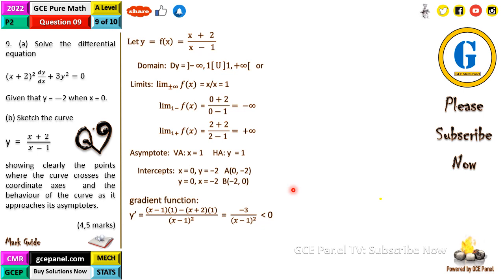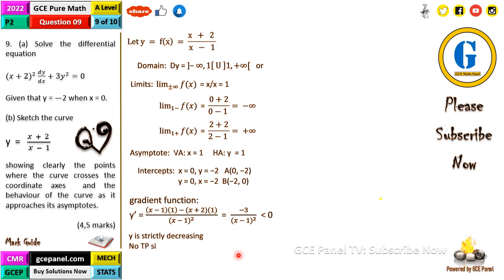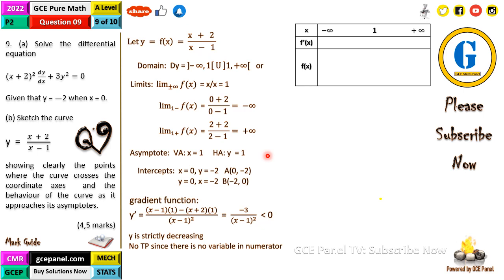2022 Math Q9 GCE A Level Solution | Paper 2| Mechanics | Statistics | GCE Panel | Subscribe for More